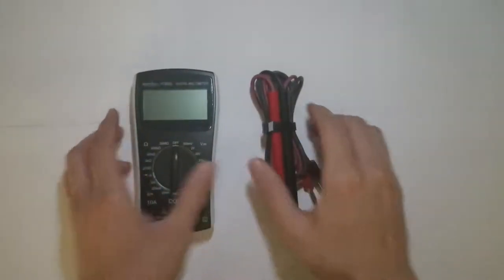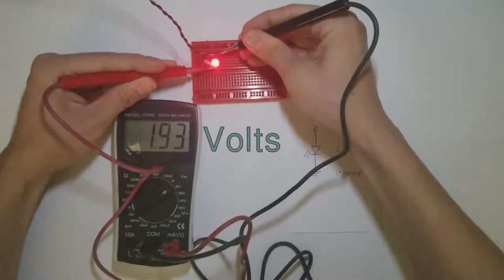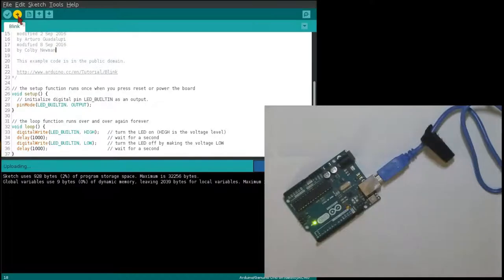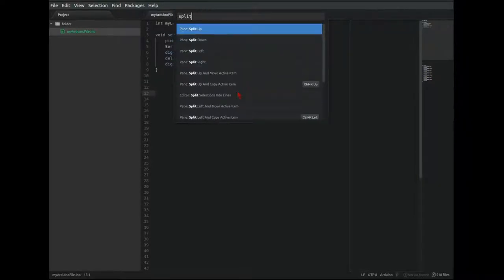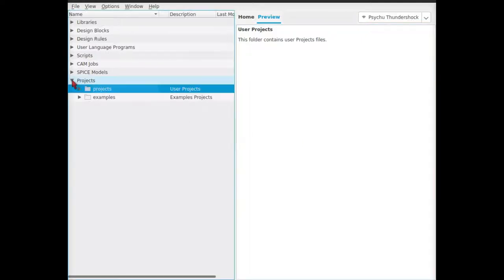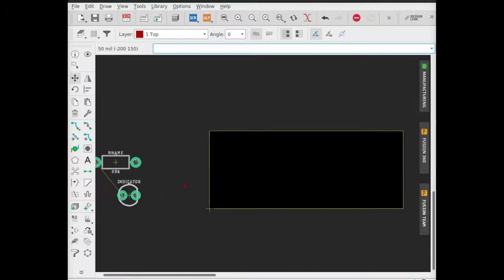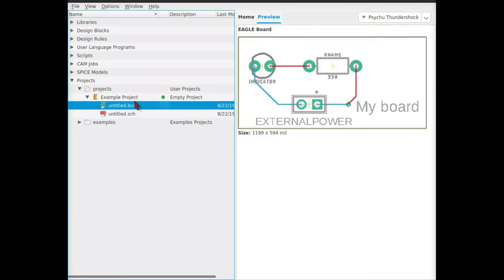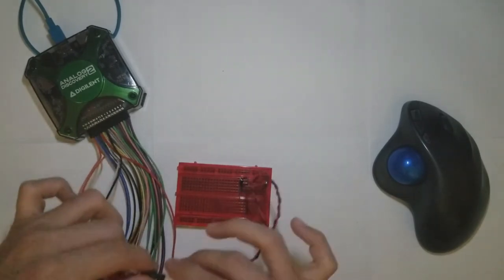Basic Tools & Use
In this video we will cover the common tools used for developing simple electronics for high altitude weather balloons. This is meant to be a basic overview of each tool and we will go into more detail into some of these tools later on.

Contents:
  - Multimeter: 0:14
  - Arduino: 9:26
  - Atom Text Editor: 12:37
  - GlueViz Graphing Utility: 19:00
  - Eagle CAD: 21:58
  - Analog Discovery USB Oscilliscope: 33:08